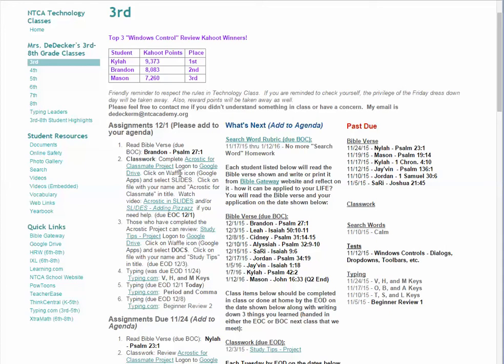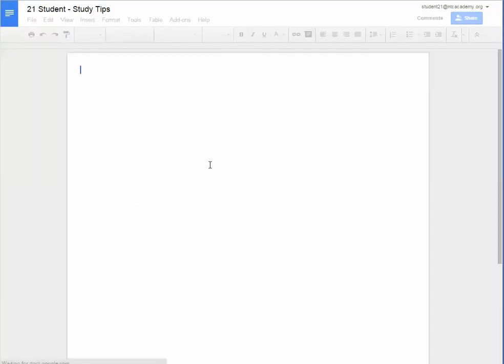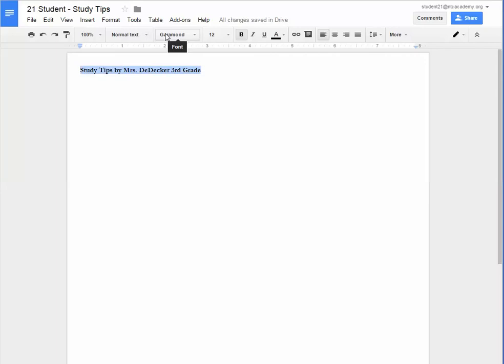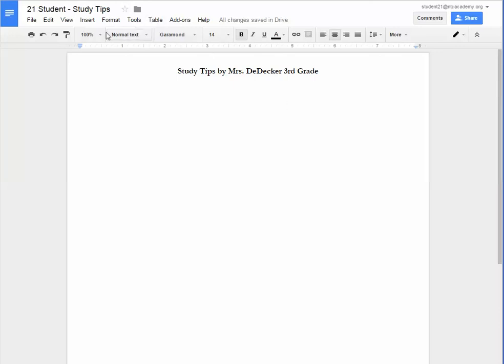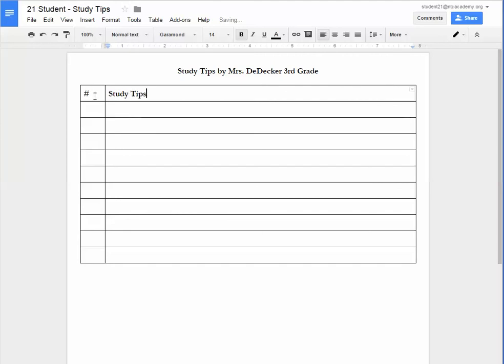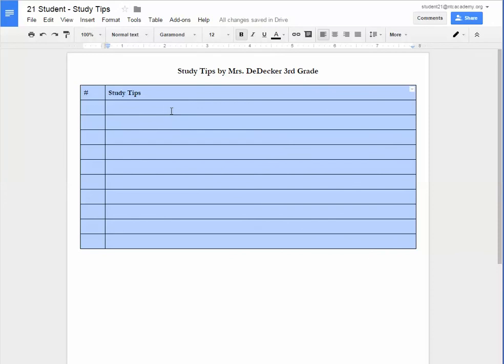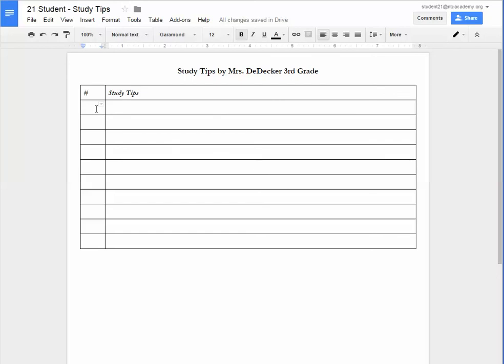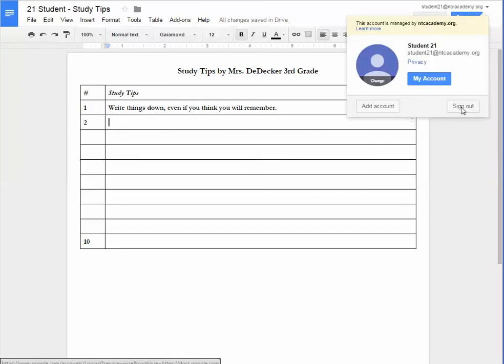DOCS Study Tips